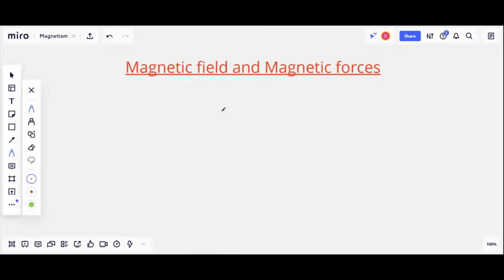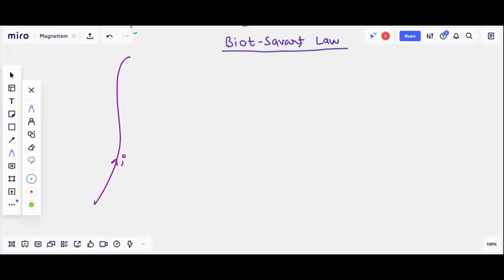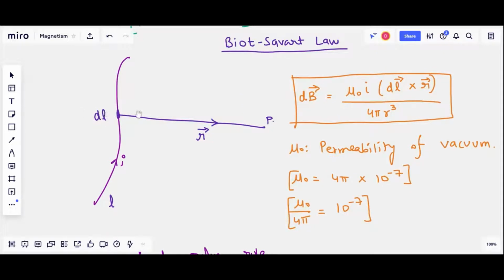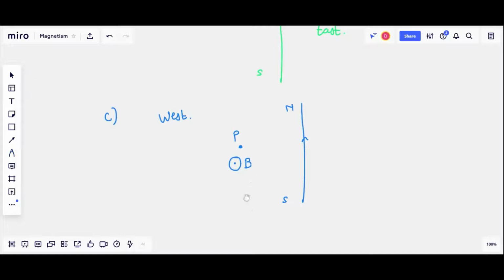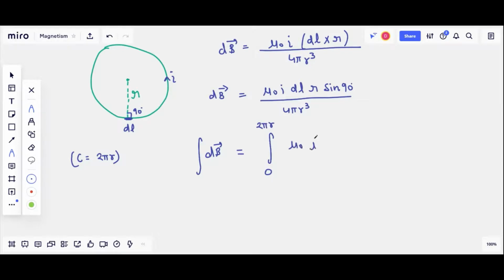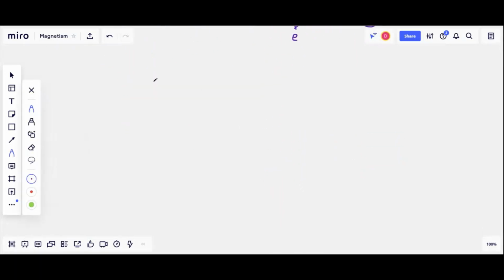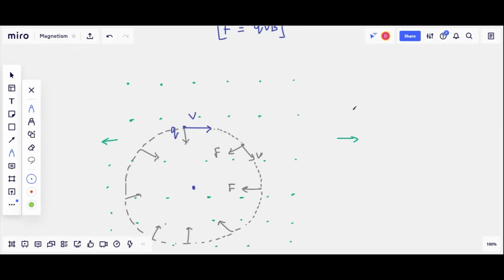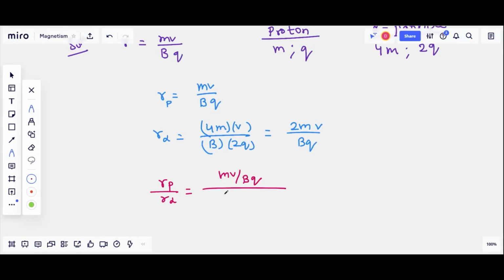Magnetic Forces and Magnetic Fields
In this video, we share a summary of magnetic forces and magnetic fields.

Need help with homework? or install our free Android app "tutortonight" available in the Google Play store.